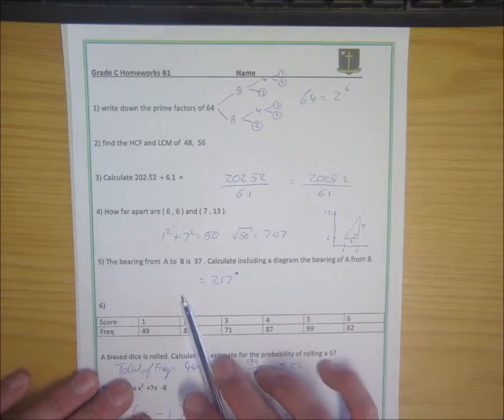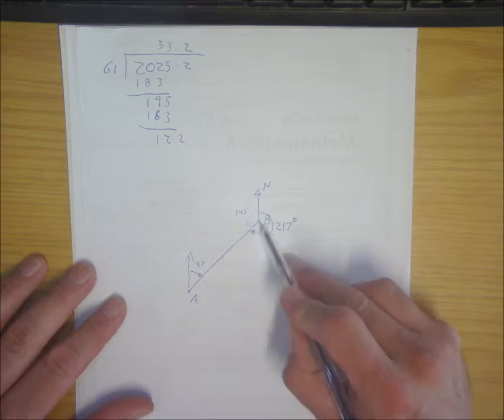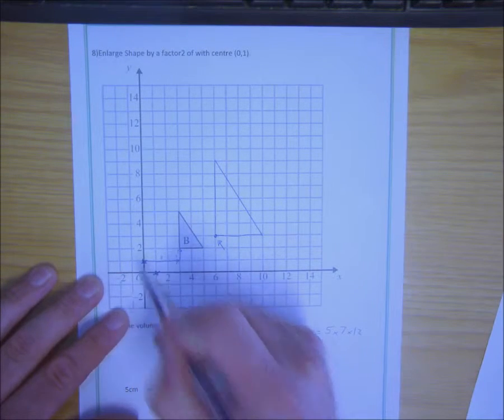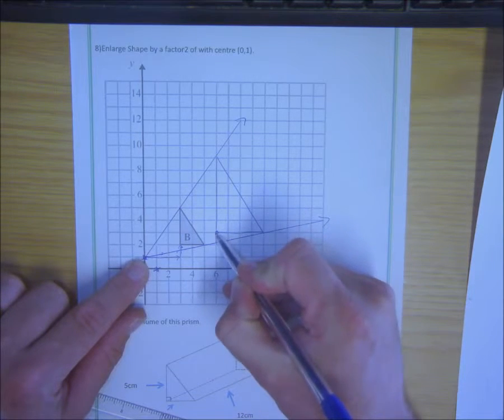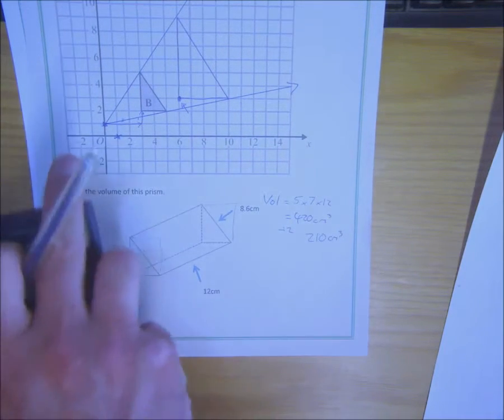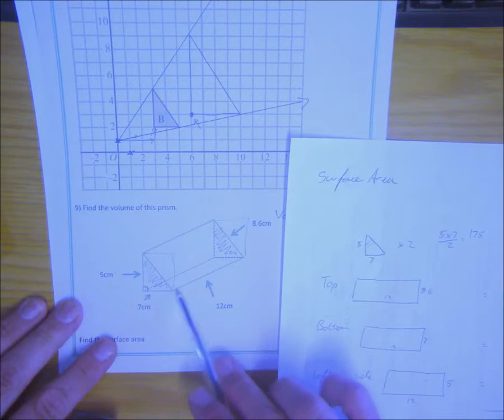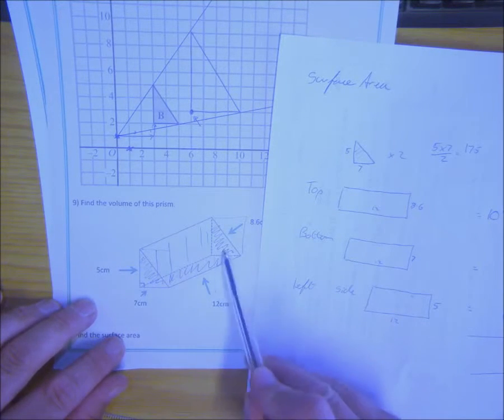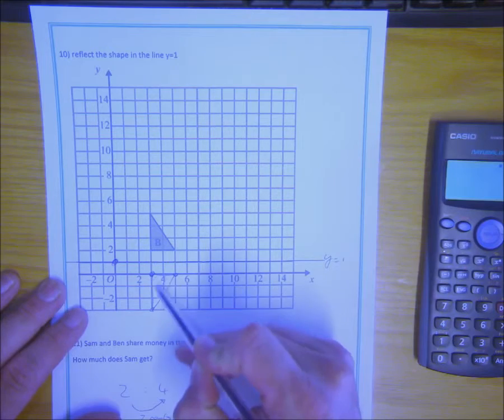Grade C Revision part 2